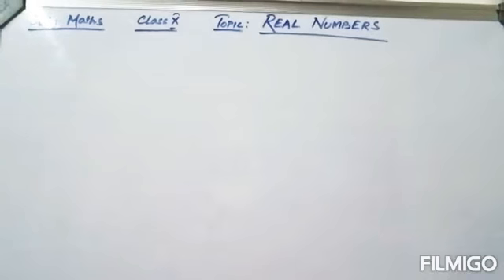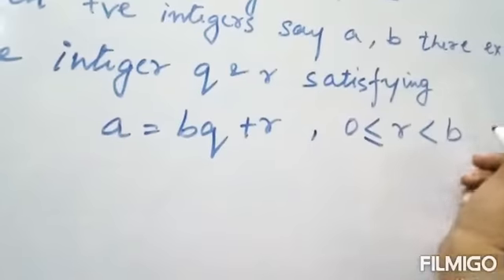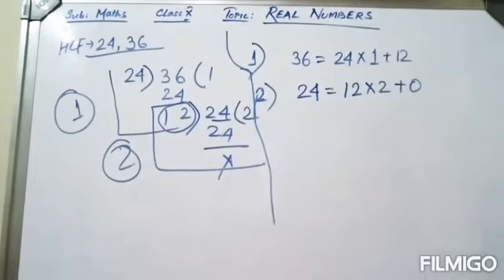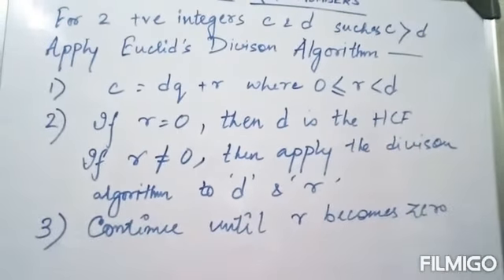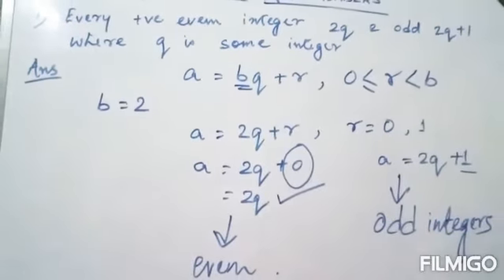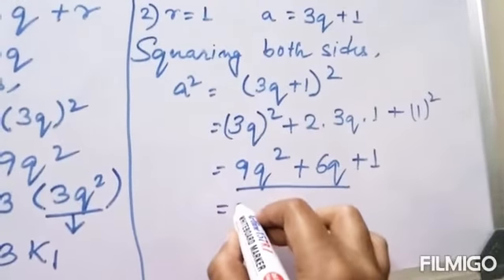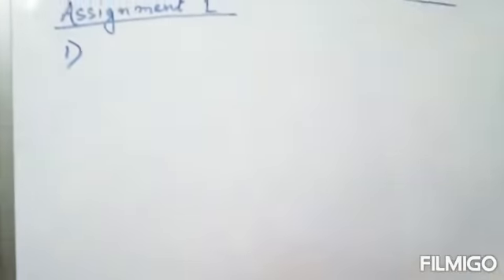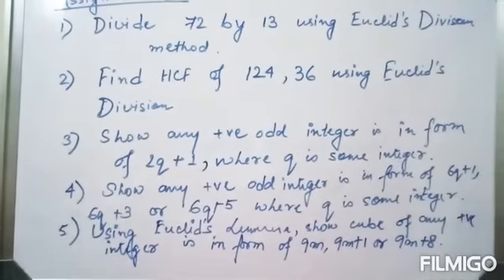Real Numbers- Part 1, Chapter1 ( CBSE Class 10)